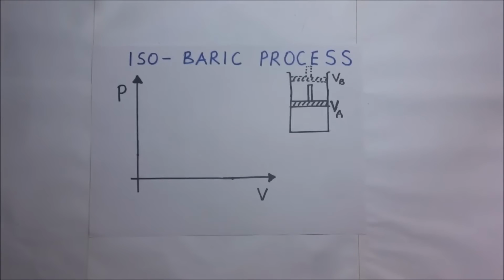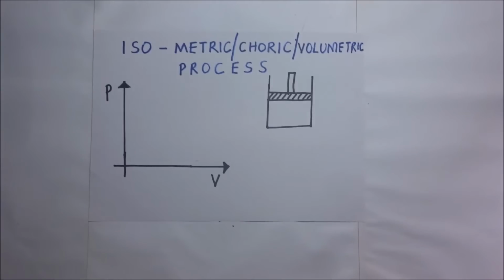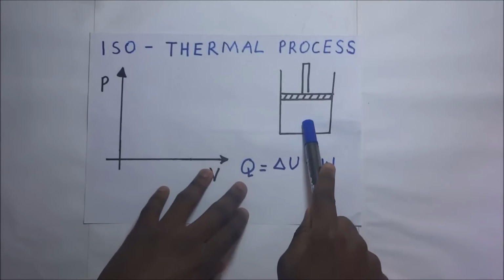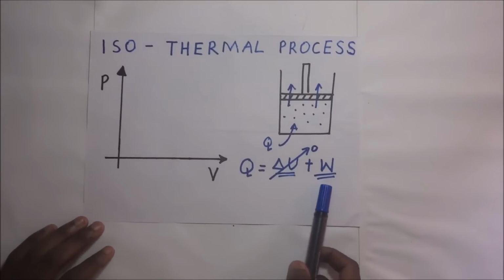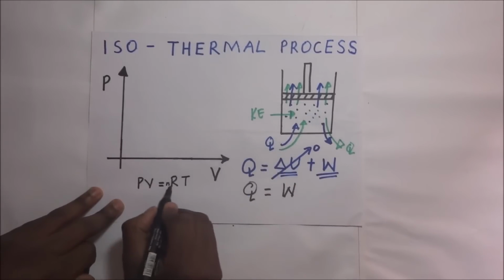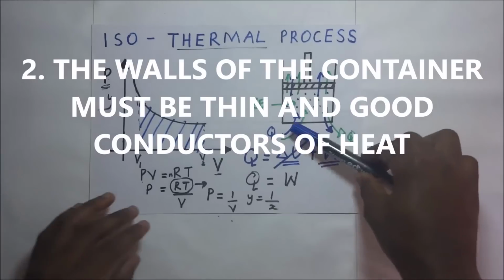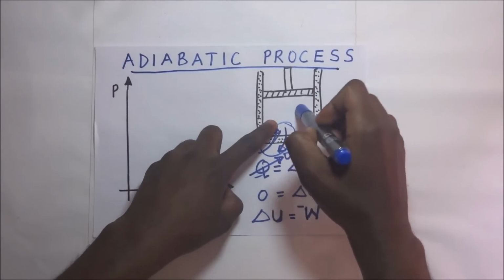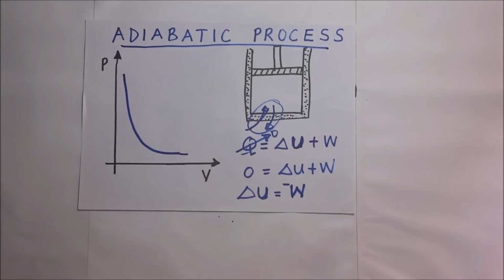Understanding PV Diagrams thermodynamics-Isobaric, isochoric, isovolumetric, isothermic adaiabatic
PV Diagrams thermodynamics - explained  ( Isobaric, isochoric, isovolumetric, isothermic and adaiabatic ) by Kisembo Academy

A pressure–volume diagram (or PV diagram, or volume–pressure loop) is used to describe corresponding changes in volume and pressure in a system. They are commonly used in thermodynamics, cardiovascular physiology, and respiratory physiology. In this video,  we get to describe them in the thermodynamics angle

transcript;
0:00:00.060,0:00:05.250
in this session I'll be talking about PV

0:00:02.220,0:00:07.410
diagrams as we describe PV diagrams will

0:00:05.250,0:00:11.219
be in SS describing what we mean by

0:00:07.410,0:00:18.060
isobaric isometric isothermal under

0:00:11.219,0:00:20.970
there are basic processes coming up so

0:00:18.060,0:00:23.760
our PV diagrams PV stands for pressure

0:00:20.970,0:00:25.019
volume so a PV diagram is simply a graph

0:00:23.760,0:00:26.970
that is used to describe the

0:00:25.019,0:00:29.789
corresponding changes in pressure and

0:00:26.970,0:00:33.750
volume the system now let's consider a

0:00:29.789,0:00:36.000
gas in a container like this one if I

0:00:33.750,0:00:39.570
heat this gas there will be a process

0:00:36.000,0:00:42.450
that will take place if this guy this

0:00:39.570,0:00:45.059
process involves this heat that is

0:00:42.450,0:00:46.680
coming in increasing the kinetic energy

0:00:45.059,0:00:50.520
of the molecules here and as a result

0:00:46.680,0:00:52.620
this piston is pushed up and that means

0:00:50.520,0:00:54.899
the system does work against the

0:00:52.620,0:00:57.660
surrounding now likewise if I push this

0:00:54.899,0:00:59.730
piston downward like that I'll be doing

0:00:57.660,0:01:01.410
work on the system now in both these

0:00:59.730,0:01:05.220
processes the parameters like pressure

0:01:01.410,0:01:07.350
and volume of the gas will change now in

0:01:05.220,0:01:10.380
order to visualize these changes we make

0:01:07.350,0:01:12.780
use of what we call the PV diagram and

0:01:10.380,0:01:15.390
like I had earlier pointed out a PV

0:01:12.780,0:01:17.820
diagram is simply a graph that shows how

0:01:15.390,0:01:20.040
the pressure changes with respect to

0:01:17.820,0:01:22.740
volume now it's also important to take

0:01:20.040,0:01:25.890
note that we can know the amount of work

0:01:22.740,0:01:28.020
done colleagues or the amount of energy

0:01:25.890,0:01:31.290
expended in a system by simply

0:01:28.020,0:01:33.060
estimating the area under the graph that

0:01:31.290,0:01:34.890
will be drained here like we shall see

0:01:33.060,0:01:37.470
so we'll get started with what you call

0:01:34.890,0:01:40.020
the isobaric process so now it is an

0:01:37.470,0:01:41.759
isobaric process an isobaric process is

0:01:40.020,0:01:45.450
simply a thermodynamic process so it's a

0:01:41.759,0:01:49.619
process that takes place when the

0:01:45.450,0:01:52.229
pressure is constant ISO means same same

0:01:49.619,0:01:54.270
pressure so it's a process that will

0:01:52.229,0:01:58.290
take place at constant pressure in

0:01:54.270,0:01:59.579
simple terms so if we're to draw if this

0:01:58.290,0:02:01.320
is a process of course when we are

0:01:59.579,0:02:03.299
holding the pressure constant if we are

0:02:01.320,0:02:05.310
to introduce it here and this is

0:02:03.299,0:02:06.780
supposed to be taking place at it in

0:02:05.310,0:02:08.670
such a way that pressure is held

0:02:06.780,0:02:12.510
constant it means that as heat is coming

0:02:08.670,0:02:13.319
in as this gas tends to expand in order

0:02:12.510,0:02:15.629
for us to keep

0:02:13.319,0:02:17.579
thus at a constant pressure that is

0:02:15.629,0:02:19.709
compensated for by this piston being

0:02:17.579,0:02:21.480
pushed upwards so as this piston is

0:02:19.709,0:02:25.349
being pushed upwards it will be pushed

0:02:21.480,0:02:27.959
probably from this point a VA to that

0:02:25.349,0:02:31.139
point VB so let's assume that it is

0:02:27.959,0:02:35.750
being this is the beginning point of

0:02:31.139,0:02:38.639
volume so this volume increases up to VB